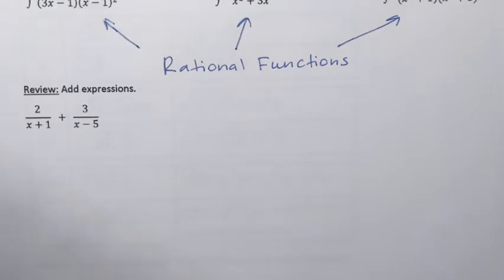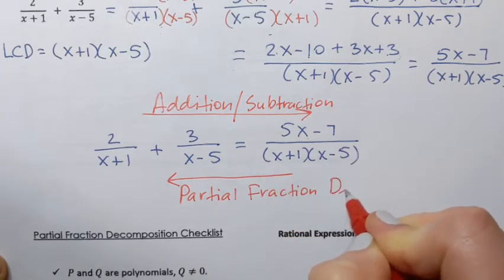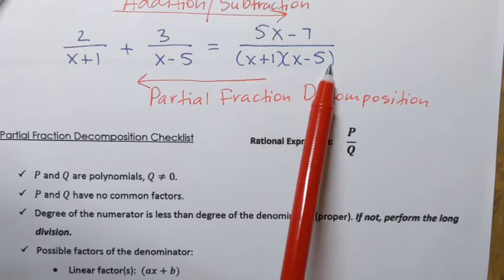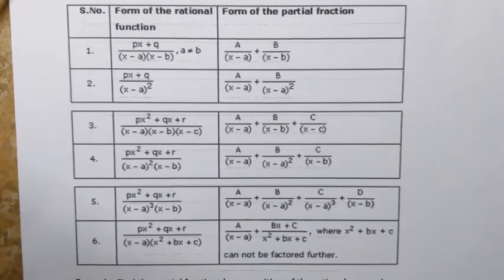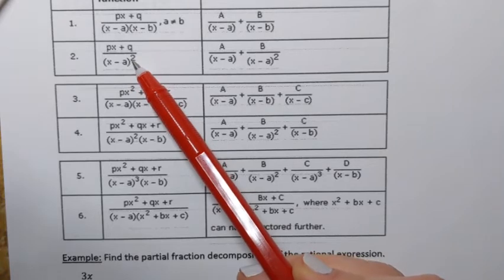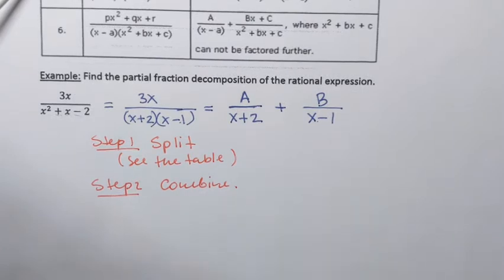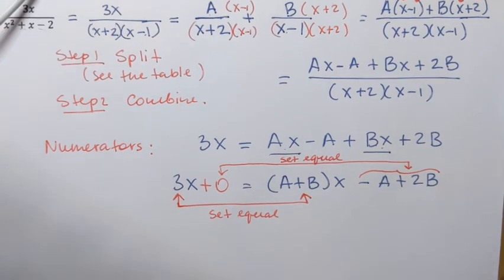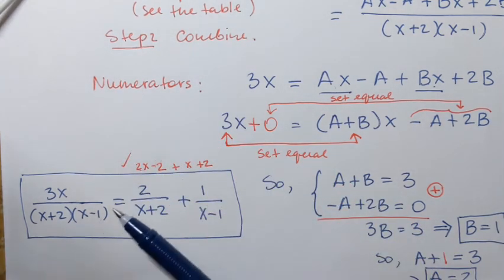Integration by Partial Fraction. Introduction.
Calculus. Integration by Partial Fractions. Partial fraction decomposition. Example, table, rational function.